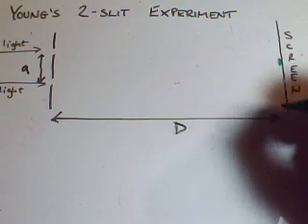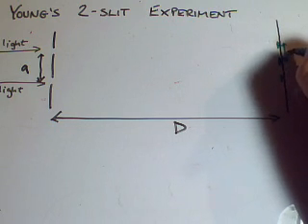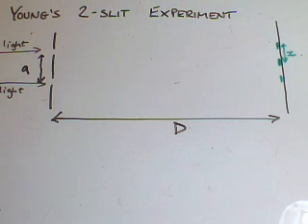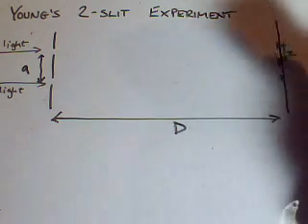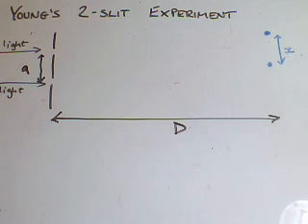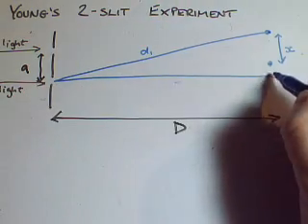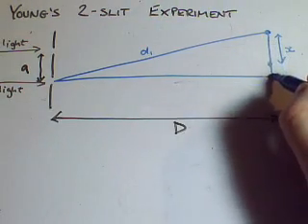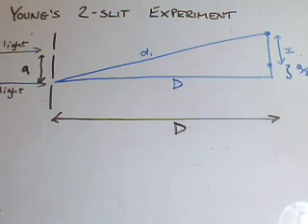young's slit formula